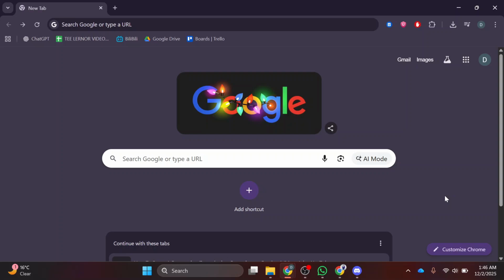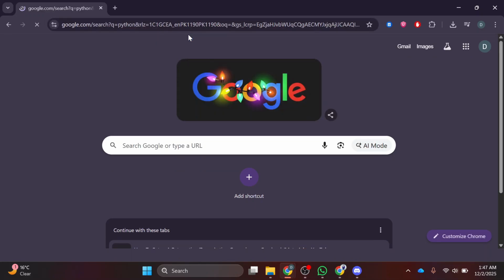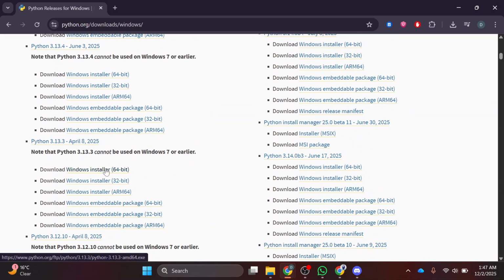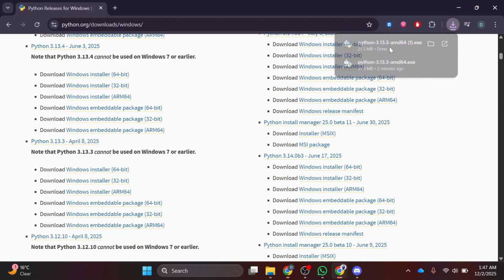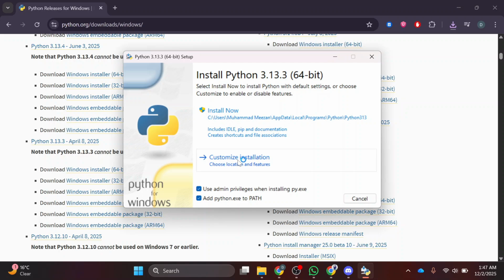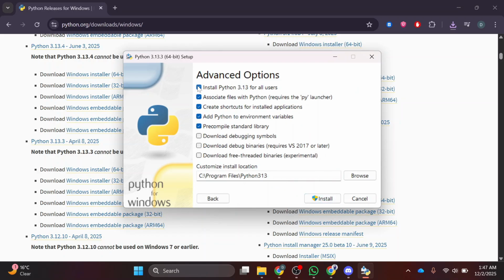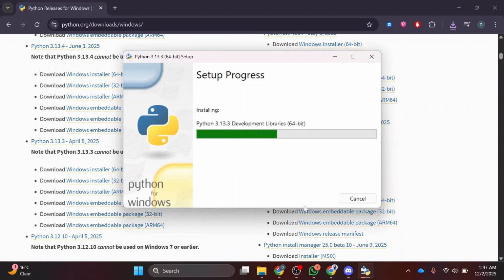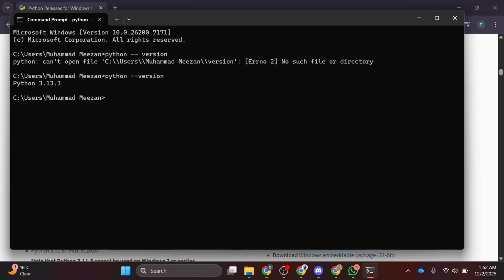HOW TO INSTALL PYTHON 3 13 3 ON WINDOWS